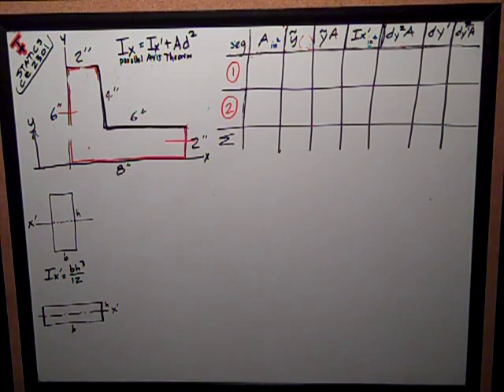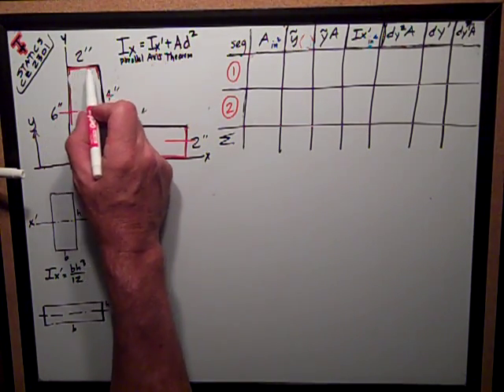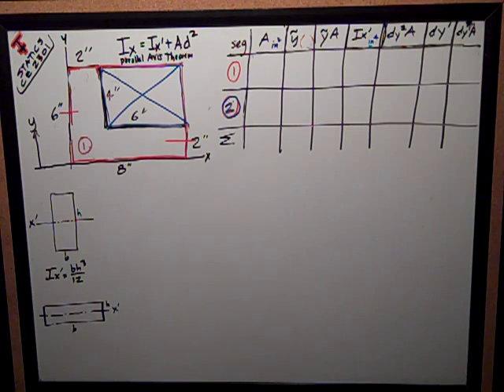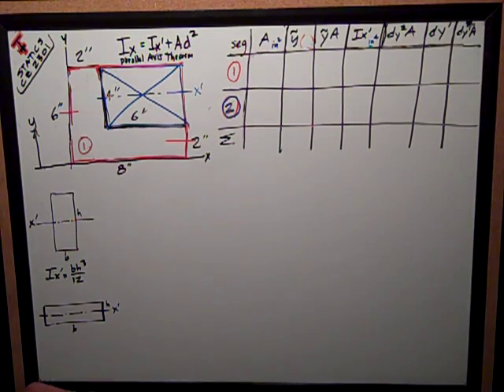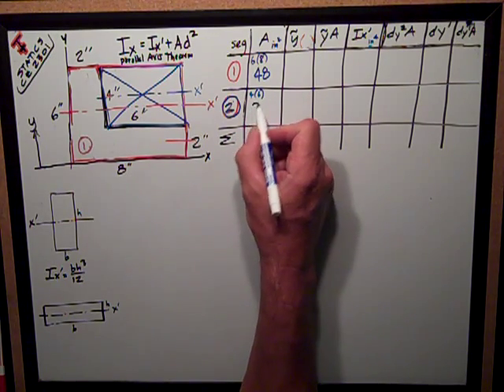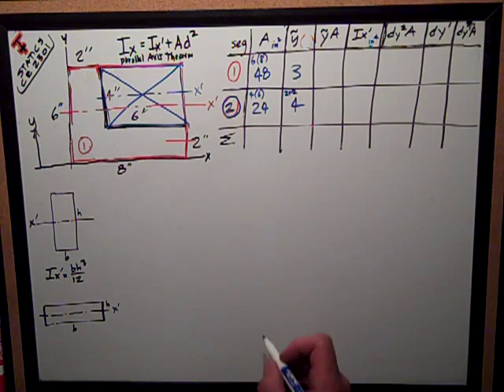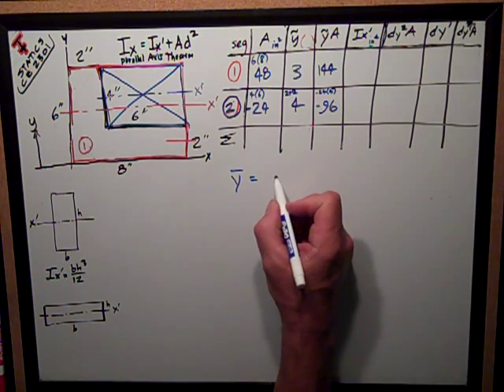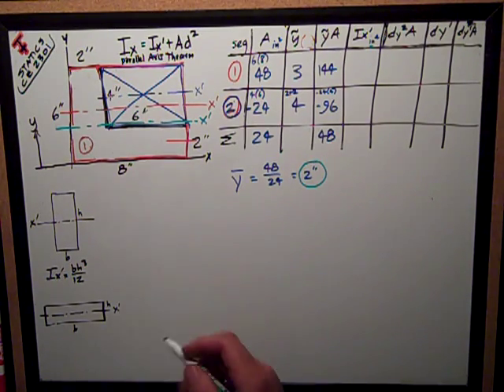Statics Moment of Inertia Composite Areas II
Texas Tech Civil Engineering Statics CE 2301 - Moment of Inertia by Composite Areas II